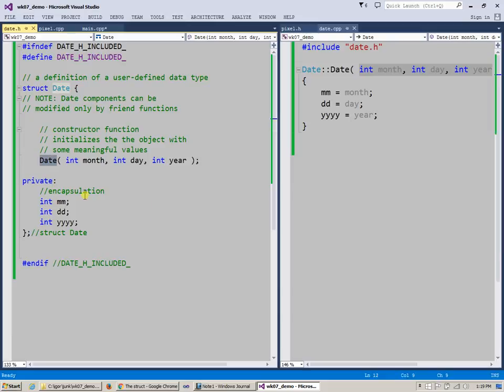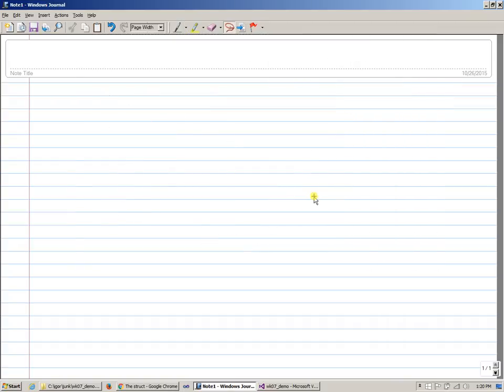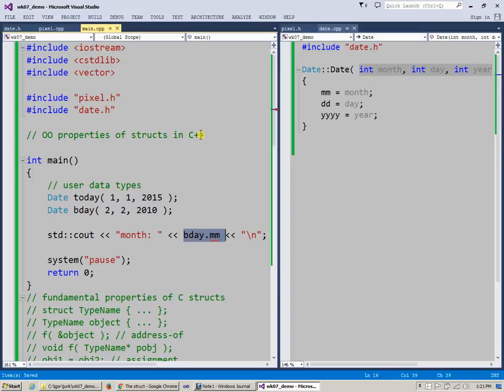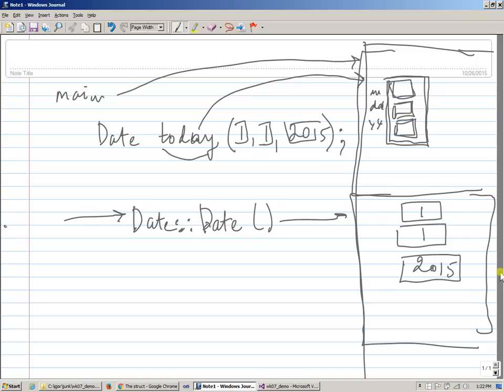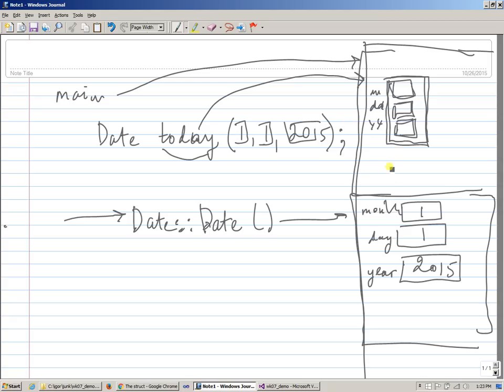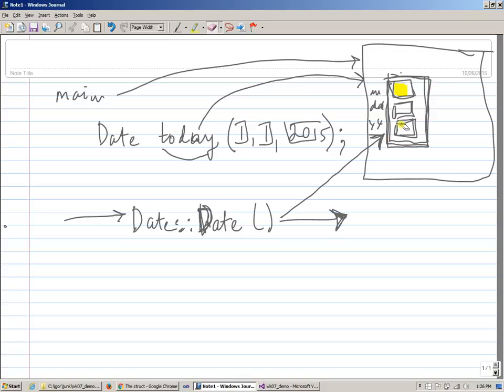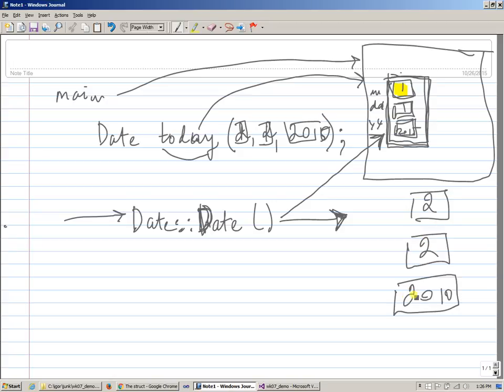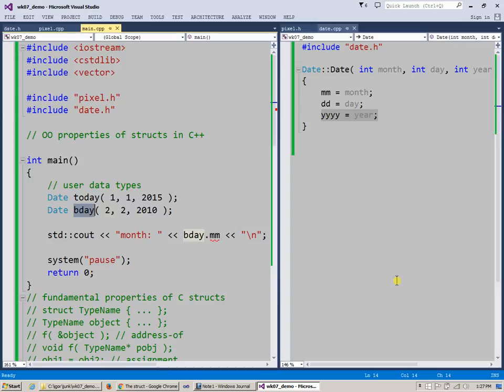Week 07 C struct and C++ class overview Part 8